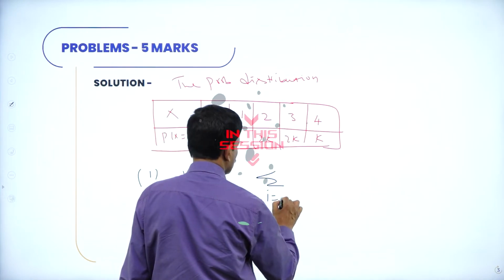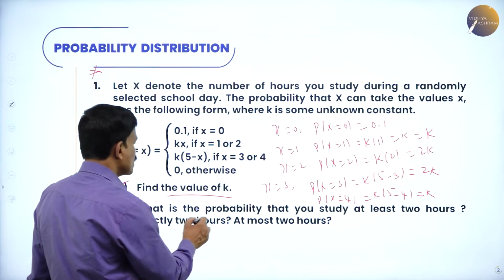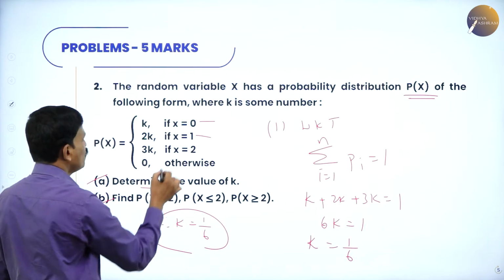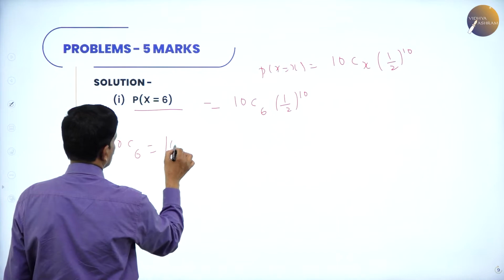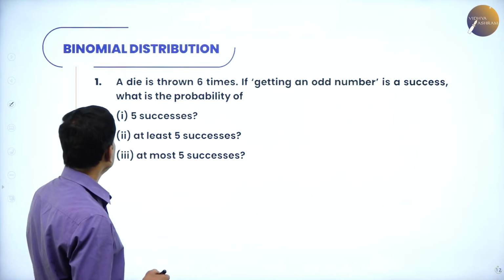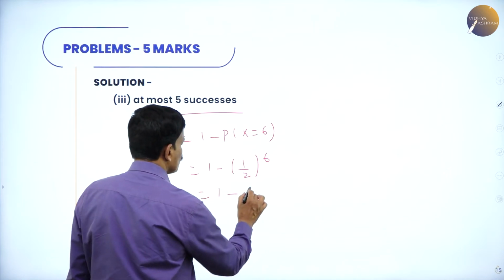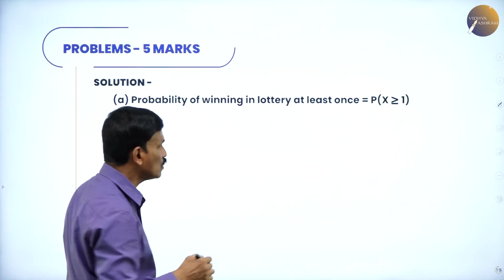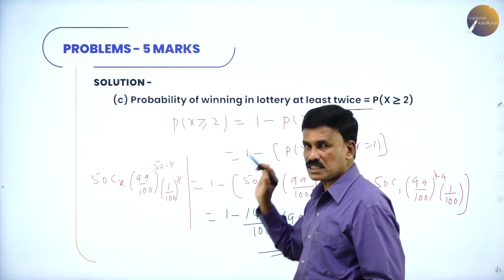DAY 163 | MATHEMATICS | II PUC | PROBABILITY | REVISION | L2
Class : II PUC
Stream : SCIENCE
Subject : MATHEMATICS
Chapter Name : PROBABILITY
Lecture : REVISION 2